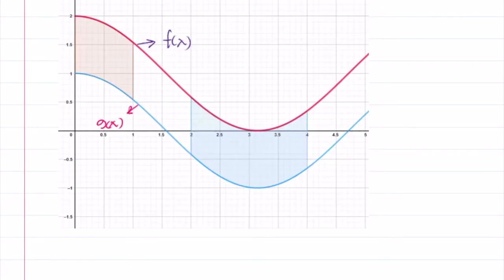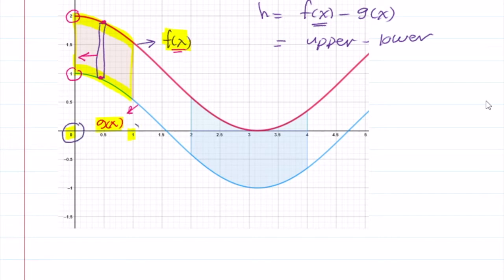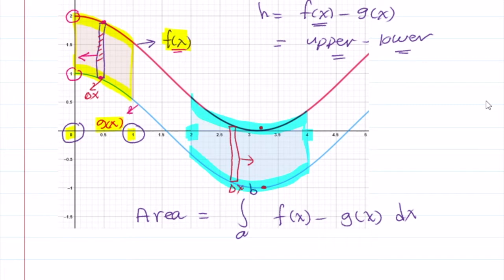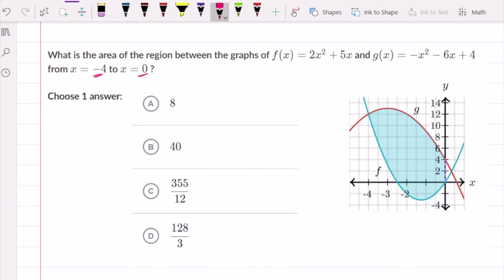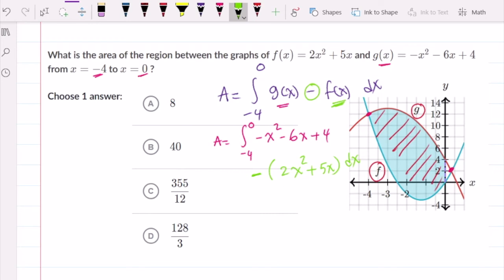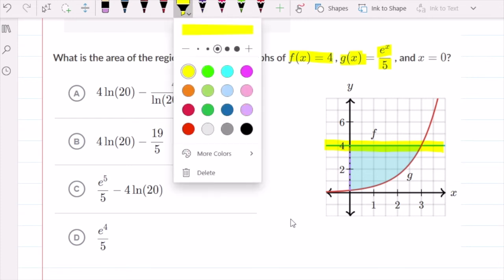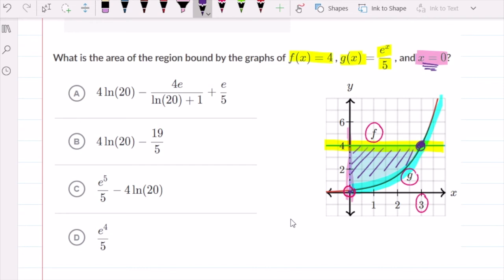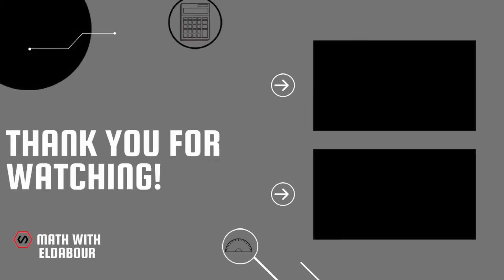Lesson 1 | Area between curves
DAY 1 | Calculus  1 introduction to area between curves .